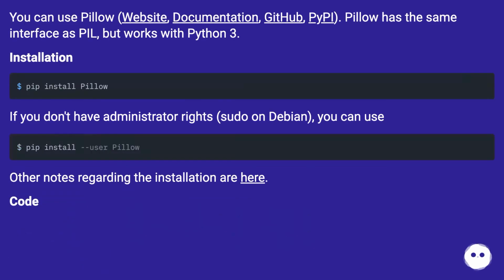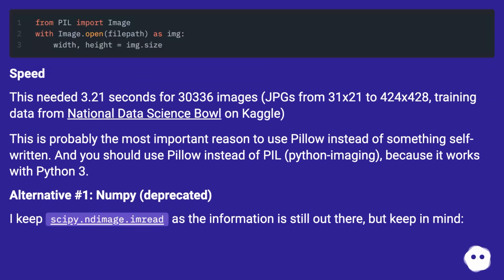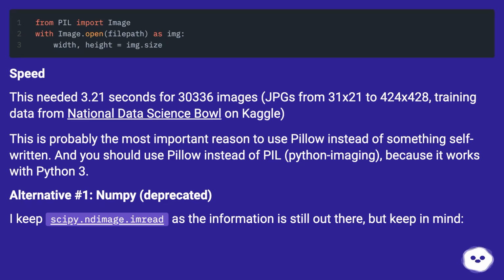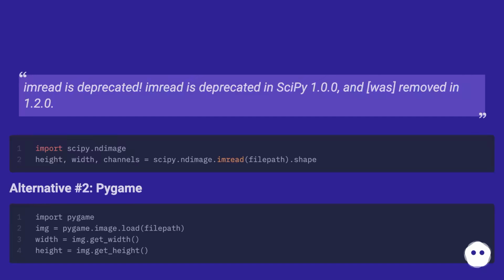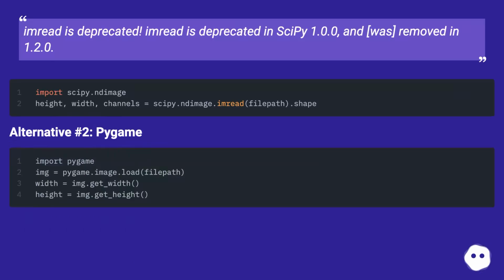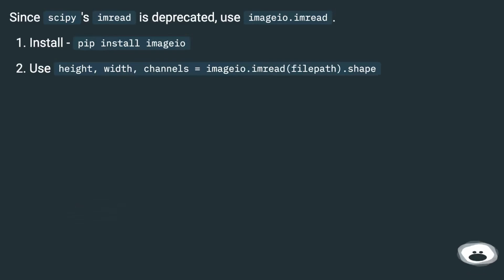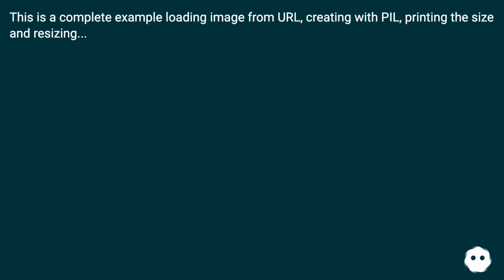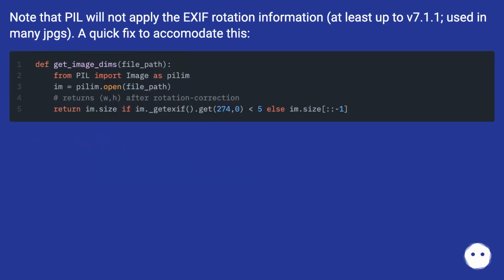How do I get the picture size with PIL?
Chapters
00:00 How Do I Get The Picture Size With Pil?
00:13 Accepted Answer Score 790
00:24 Answer 2 Score 112
01:41 Answer 3 Score 9
01:59 Answer 4 Score 4
02:13 Answer 5 Score 2
02:32 Thank you